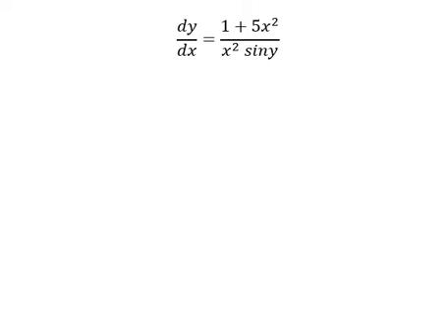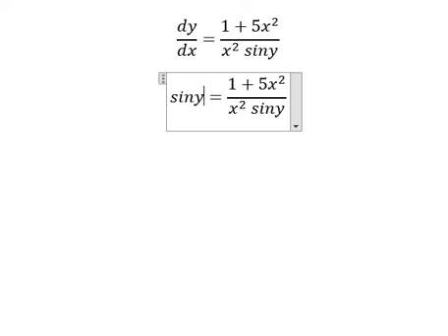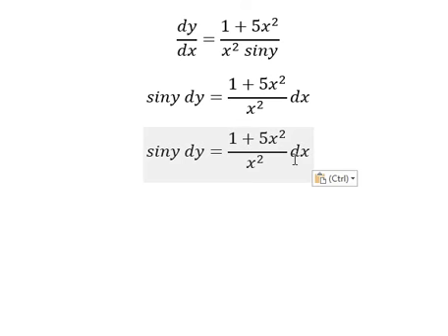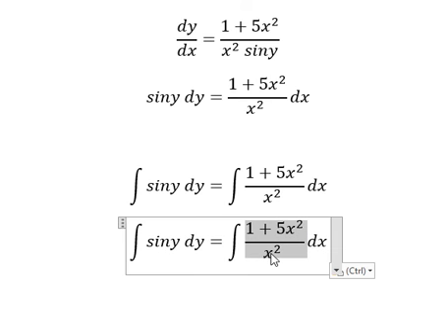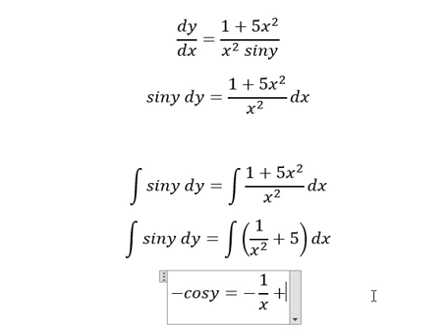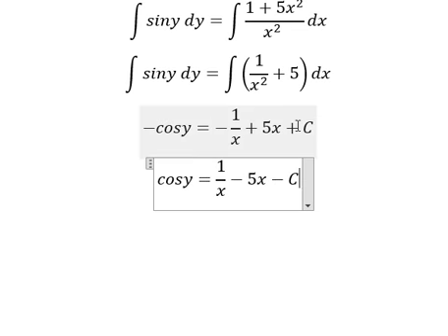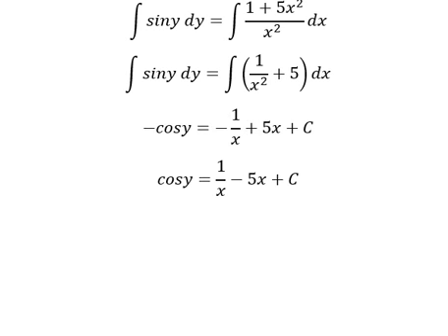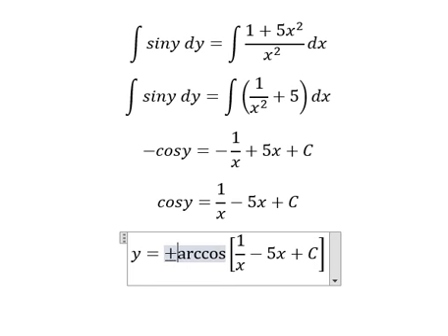Calculus Help: Separable Differential Equation - dy/dx=(1+5x^2)/(x^2 siny) - Techniques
Here is the technique to solve this differential equation and how to find them